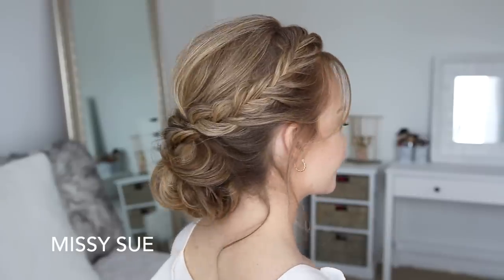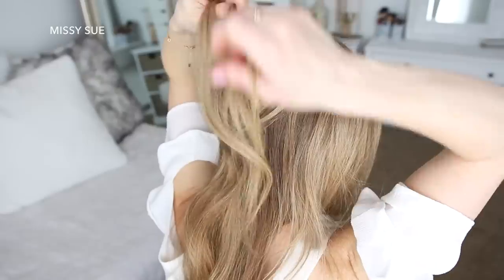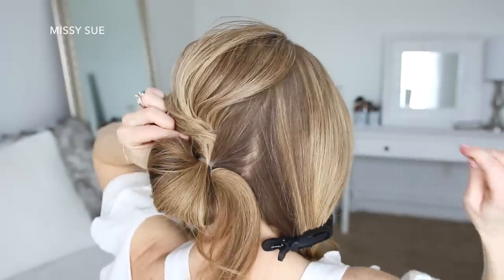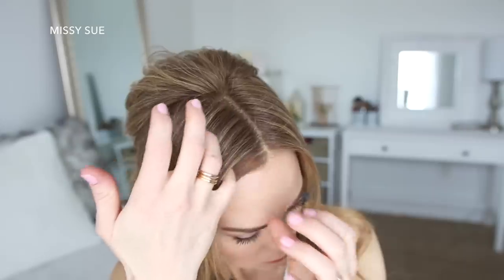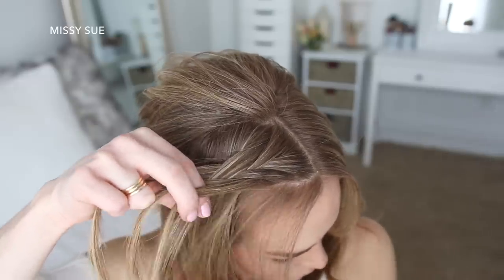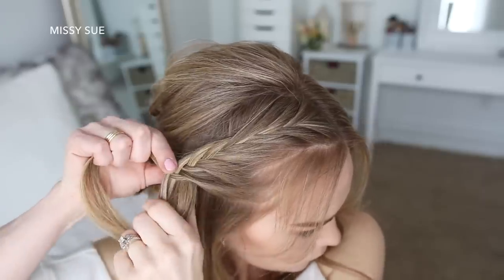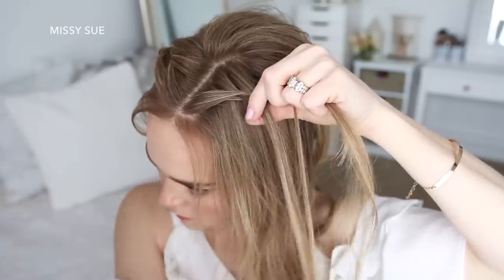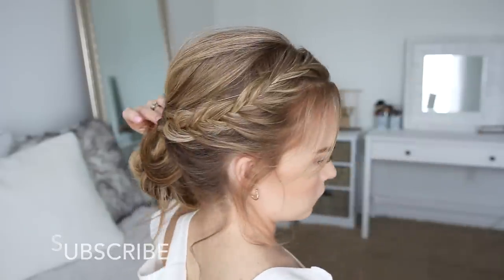Double Fishtail French Braid Updo | Missy Sue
Hey everyone! Today's tutorial is a spin on an old popular tutorial but with fishtail french braids instead! Perfect for prom or any special occasion. I hope you enjoy it!

1 1/2" Curling Iron
1" + 1 1/4" Curling